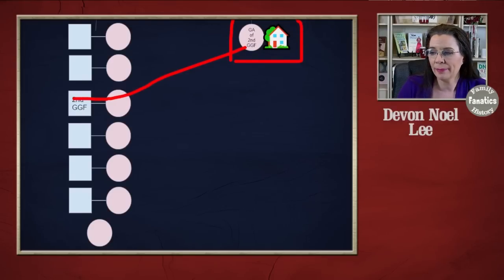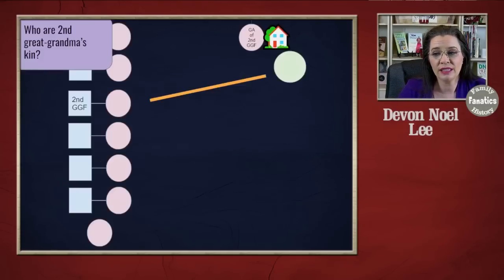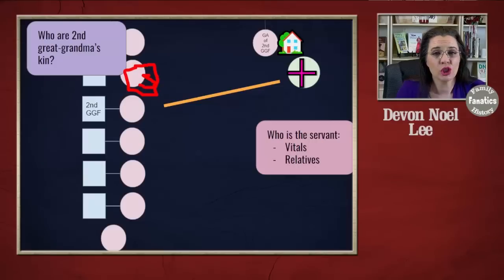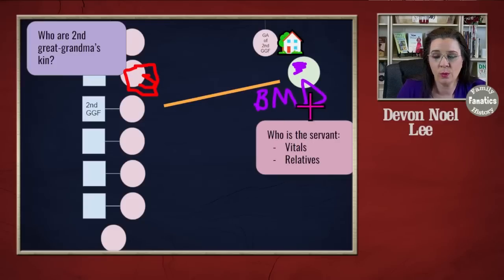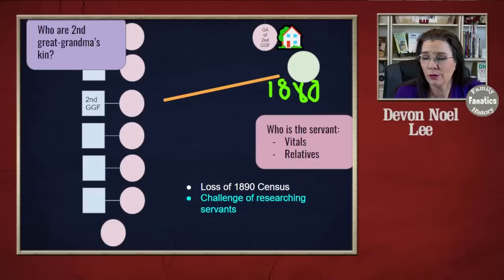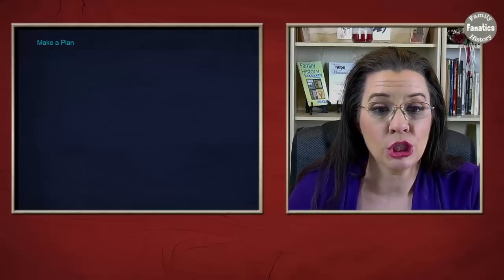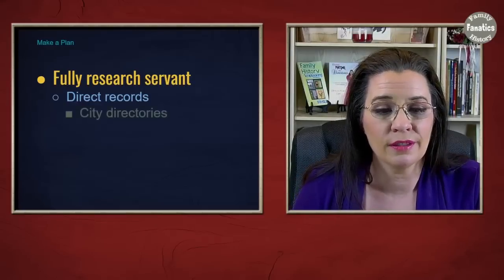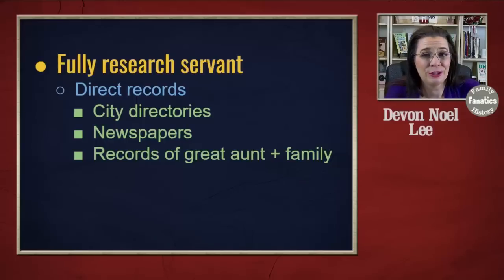The ULTIMATE Strategy to Smash Through Your Genealogy Brick Wall 🧱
After watching this video, you won't need to watch any other genealogy brick wall busting training to plan your attack to demolish that wall.

CONTINUE LEARNING

CHAPTERS

00:00 Introduction
00:24 Sample Research Question
00:59 Visualize the Case
04:09 Generate Specific Research Questions
06:55 Define Research Challenges
10:32 Implement Quality Research Strategies
13:57 Advanced Genealogy Research Strategies
15:53 Test Hypotheses With DNA
16:15 Evaluate Inferences
18:13 What Do You Think the Clues Mean?